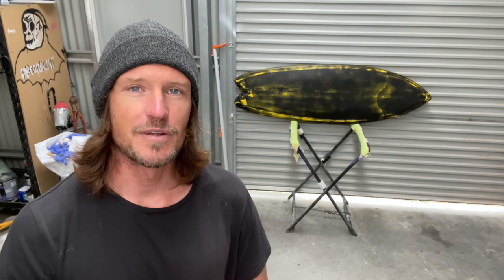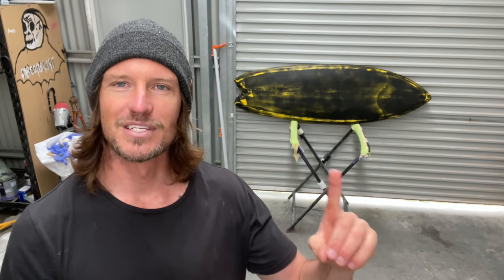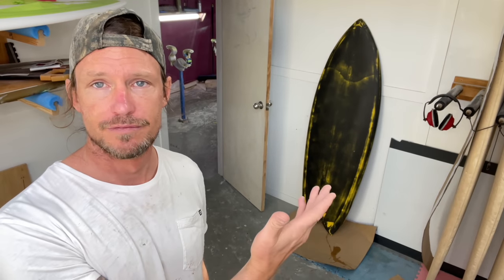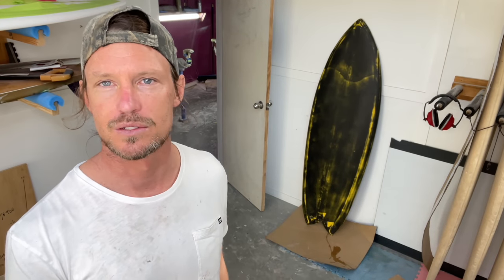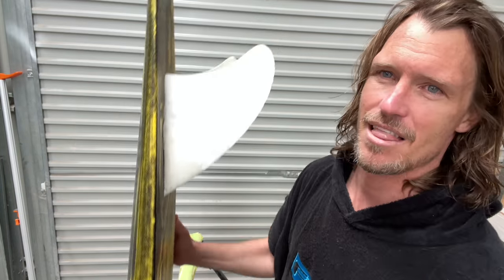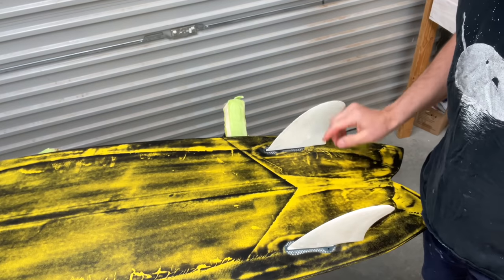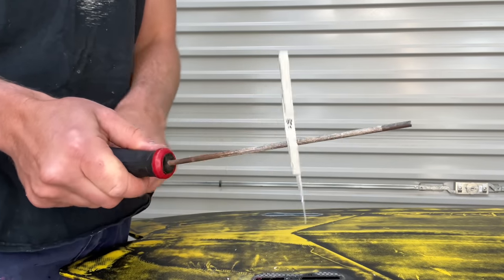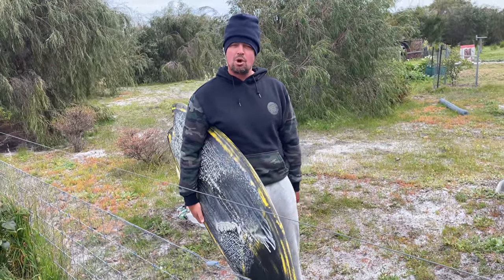Making TRASH into TREASURE/SURFBOARD. Does it SURF? START to FINISH / plus SURFING in MARGARET RIVER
I up-cycle an old trashed blank and other bits and pieces that were destined for the rubbish tip into a new surfboard and then attempt to see if it will even surf.
The final dimensions came close to 5'4x21x ?
Big thanks to my mate Jacob for being the test pilot.
 Should I do more surfing videos?
All work and surfing is done in Margaret River , Western Australia.
Like my videos?
0:00 Intro
0:45 Shaping
8:00 Glassing
14:08 Build outro
15:12 Surfing
23:06 Final thoughts